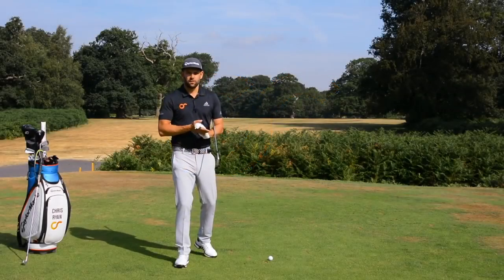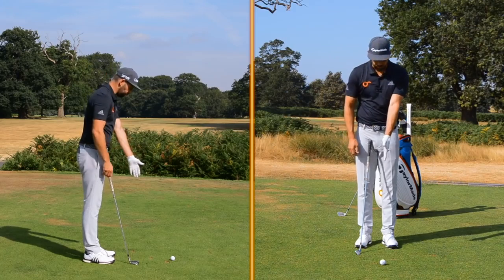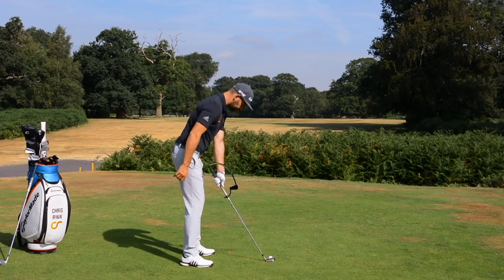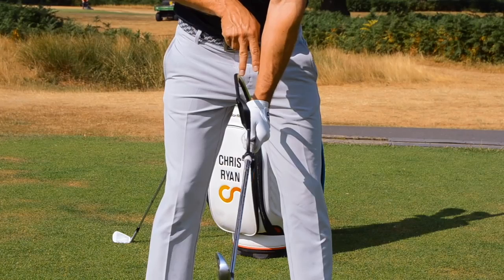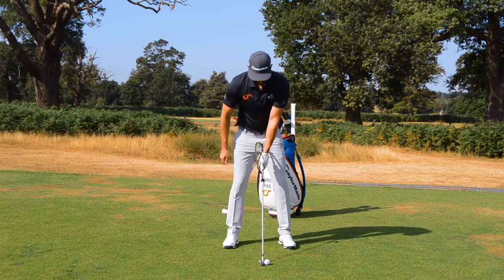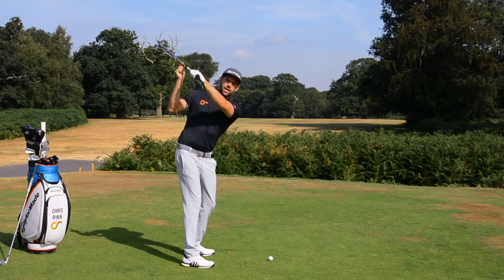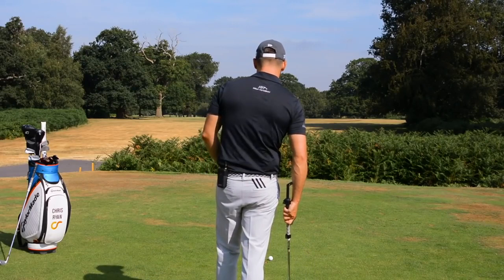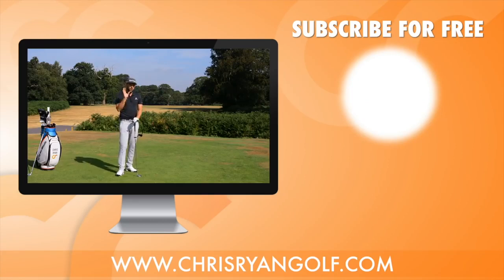theHanger Golf Swing Aid: Tips for Wrist Set In Golf Swing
Posted by ChrisRyanGolf on Oct 5 2018.

Almost every golfer will use their wrists in their golf swings, but how they do this is key to the outcome of the shot.

In this video Chris Ryan shows you exactly how your wrists move explaining hinge and set, and how these can contribute to your golf swing.